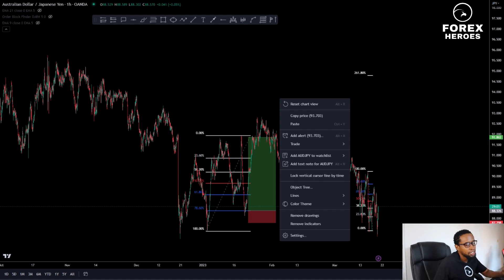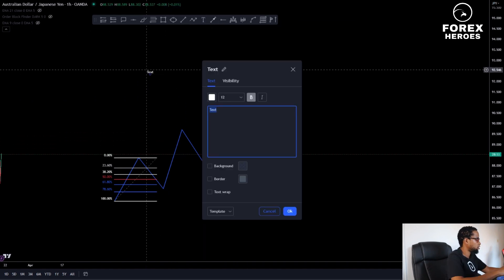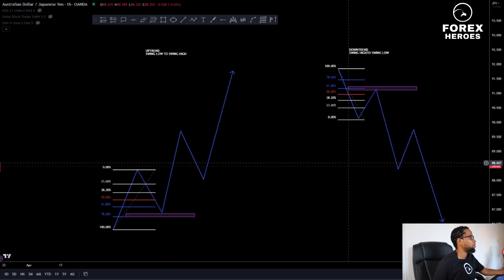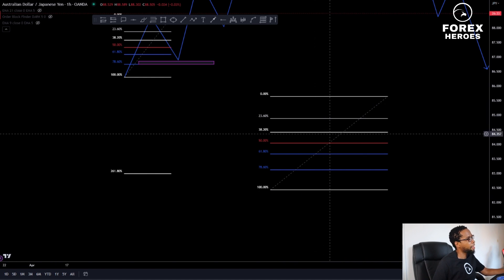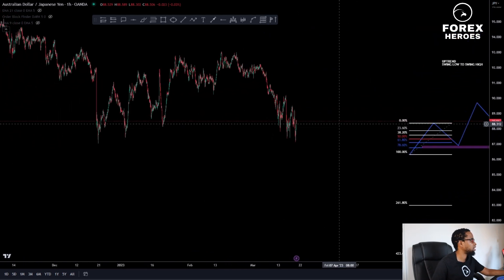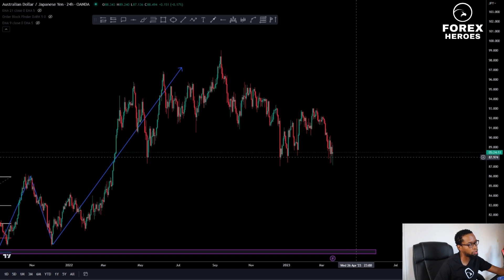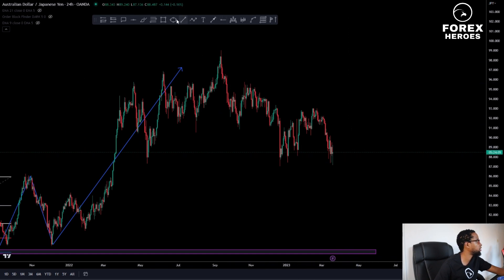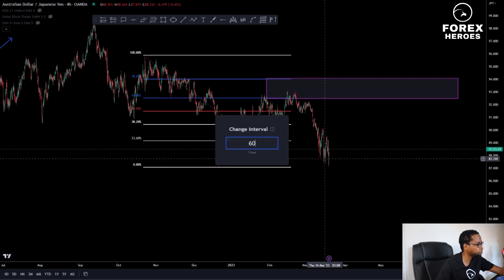I made over $500 with Fibonacci (Here is the Strategy)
In this video, I'm going to show you how I made over $500 with Fibonacci (Here is the Strategy). This is a great strategy if you're looking to make money fast!